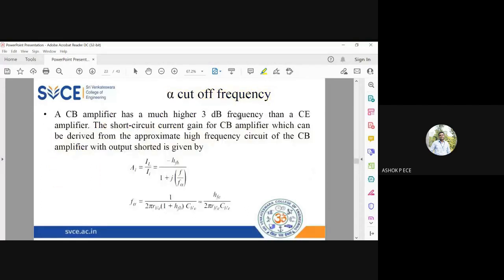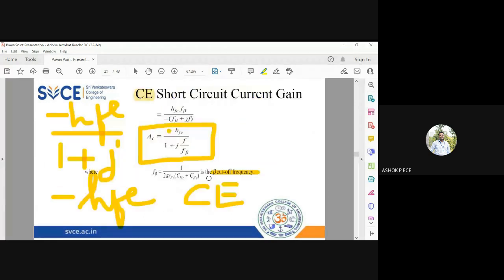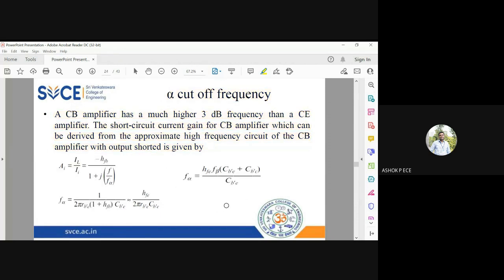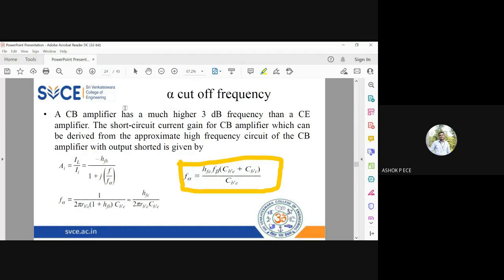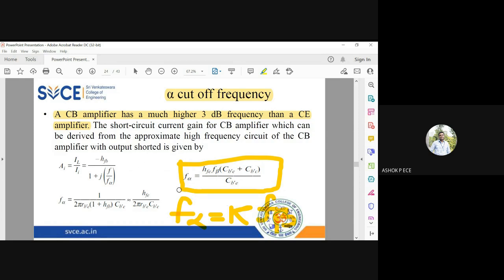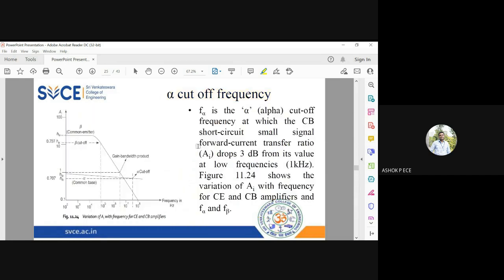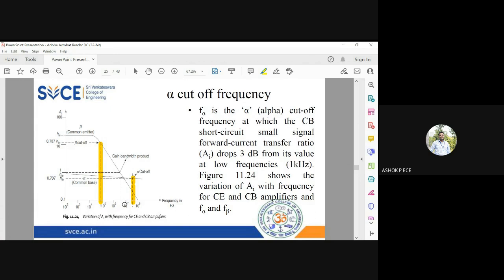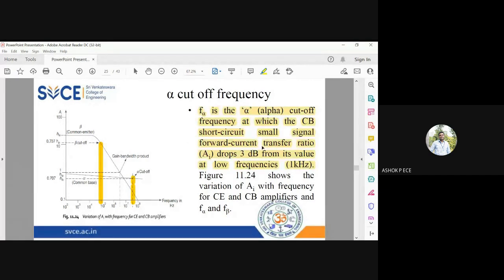ElexCkts | Lecture-165 | CE Short Circuit Current Gain Part-3 (Alpha Cut-off Frequency)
This video clearly explains the alpha cut-off frequency in short circuit current gain of CE Amplifiers.

explainceshort-circuitcurrentgainincludingresistiveloadrl
derivetheexpressionforceshort-circuitcurrentgain
explainceshort-circuitcurrentgainwithresistiveloadrl